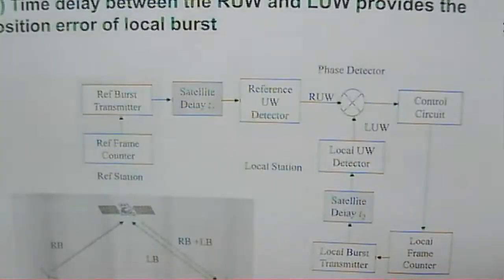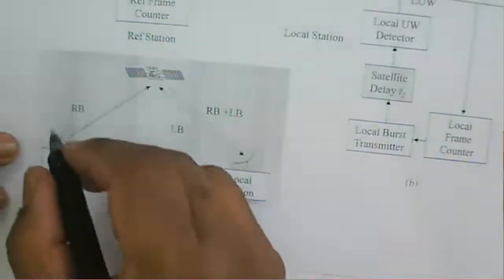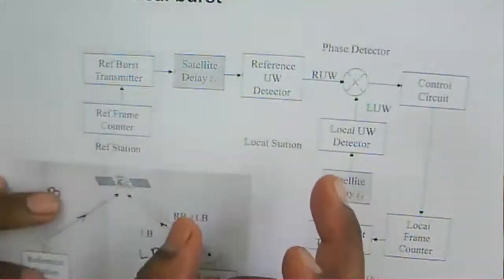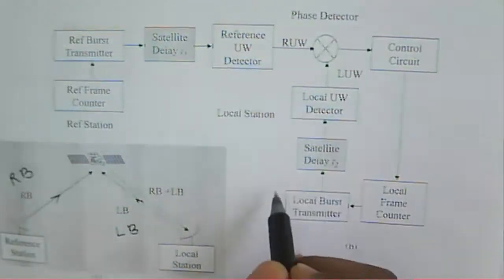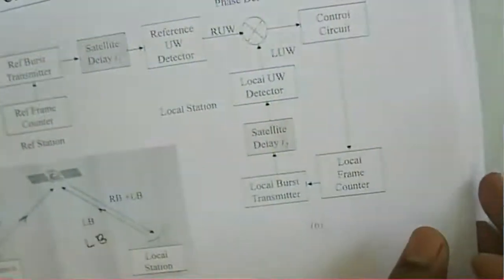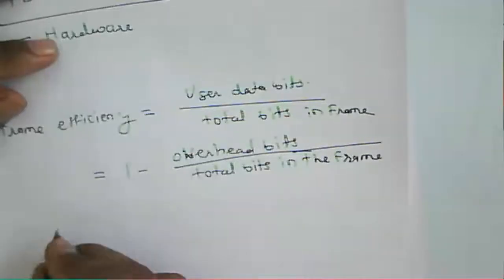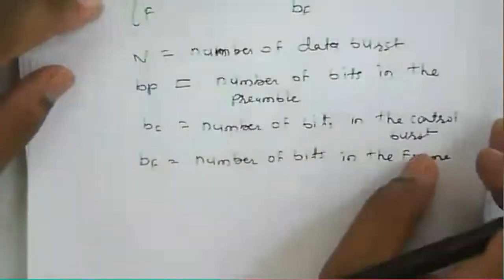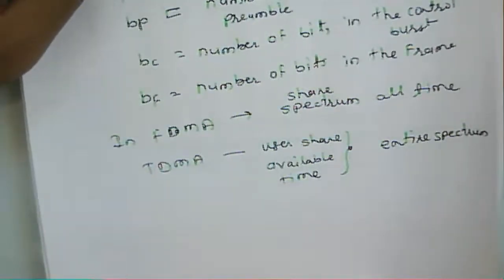Satellite Communication: Lecture 42: Burst Synchronization and down link delay